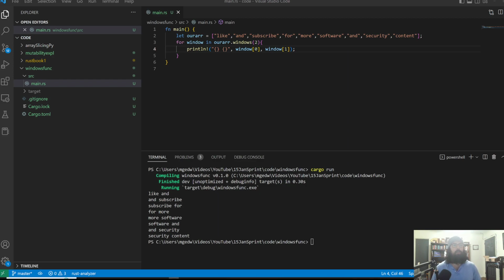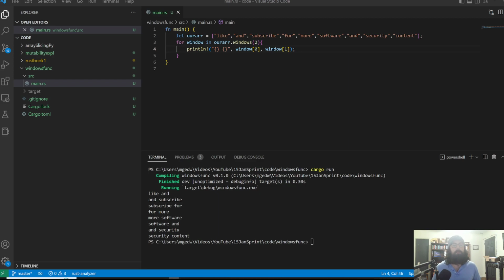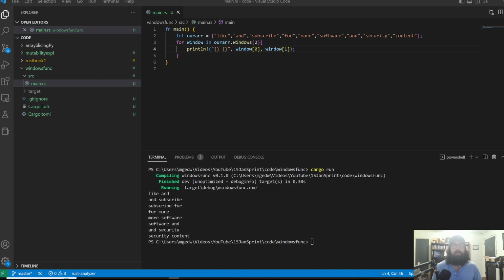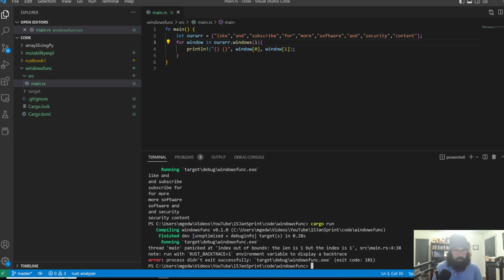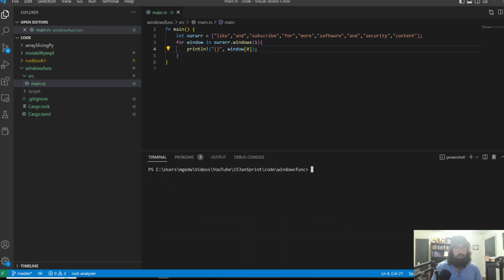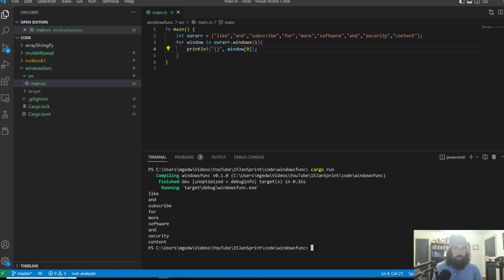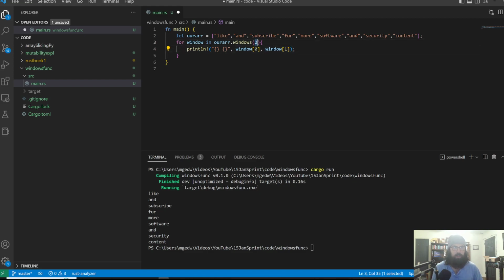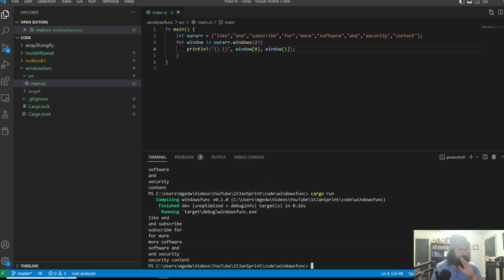Rust Snippets - The Windows Function!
We're not going super in depth here. Rust Snippets are all about the basics. Here, we're talking the possibly useful? windows function in Rust.